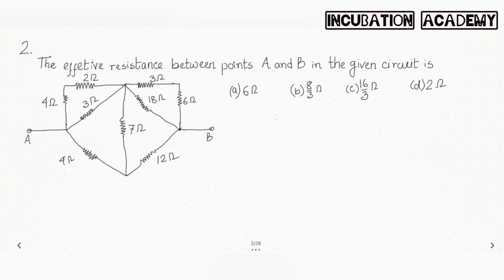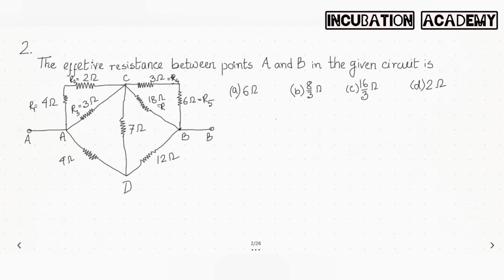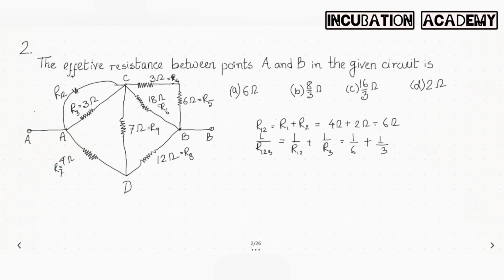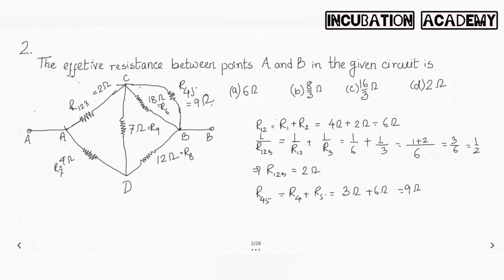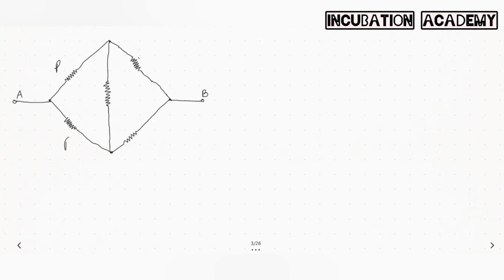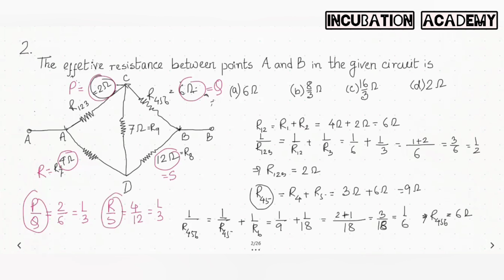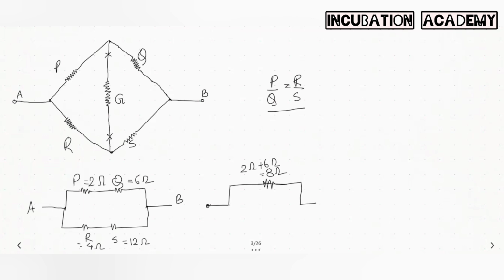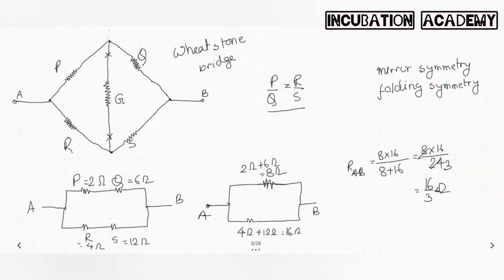The effective resistance between the points A and B of the given circuit is 16/3 ohm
If a quadrilateral circuit network maintains the ratio
P/Q = R/S then the resistance connecting the diagonals can be eliminated as no current flows through it so this  resistance can be discarded.
This is Wheatstone Bridge.

If you facing problem in any problem regarding the circuit post here as a comment. Next video will be on your problem and that link will be posted as a reply.